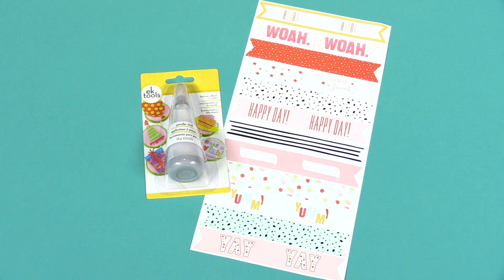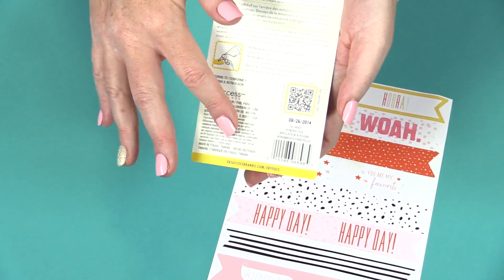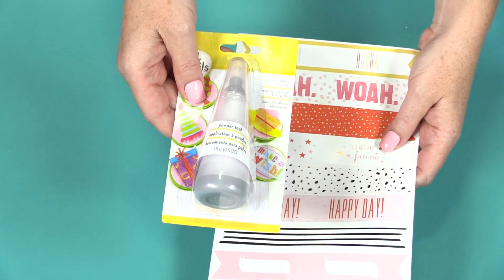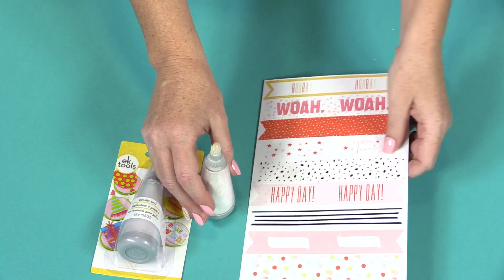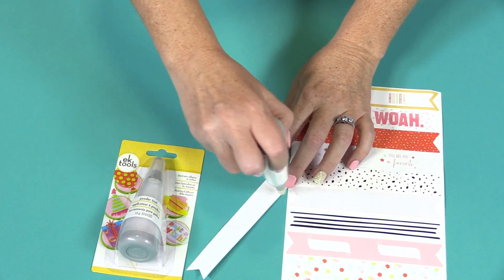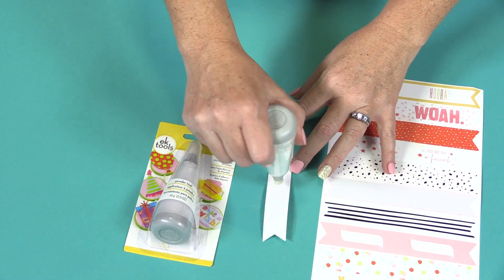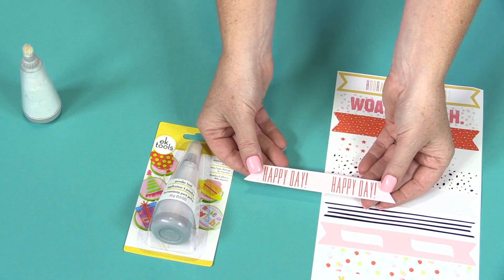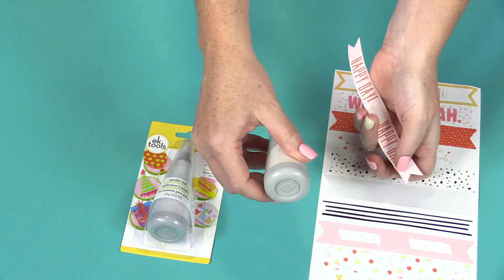EK Success - Powder Tool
Use this classic tool to remove adhesive from stickers for added versatility!